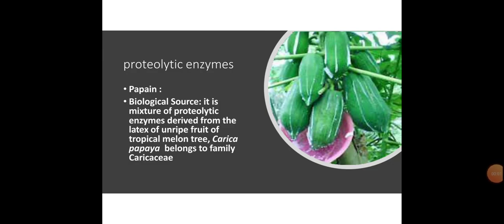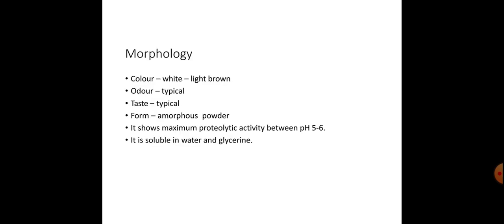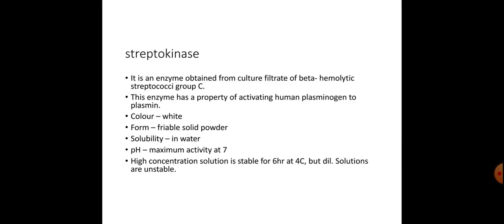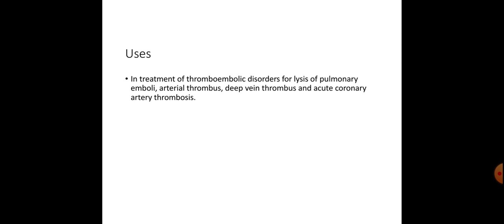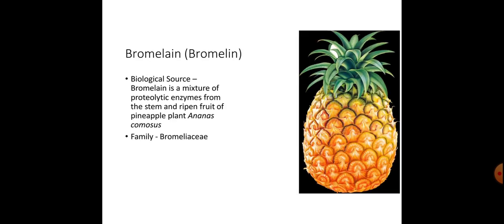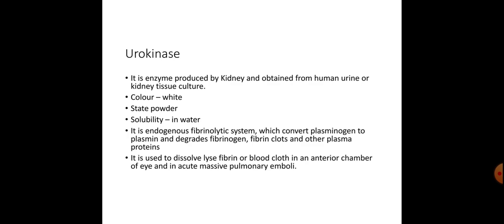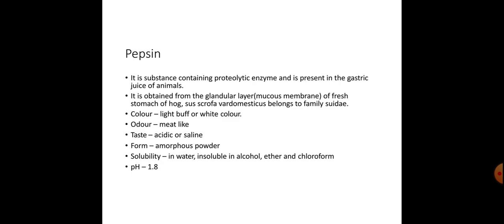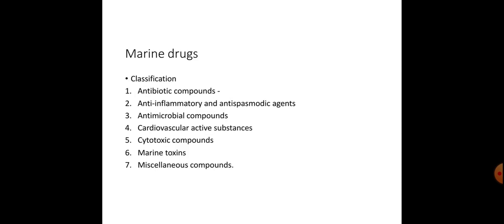Proteolytic enzymes - papain, streptokinase, serratiokinase, bromelain, urokinase.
Primary metabolites containing proteolytic enzymes